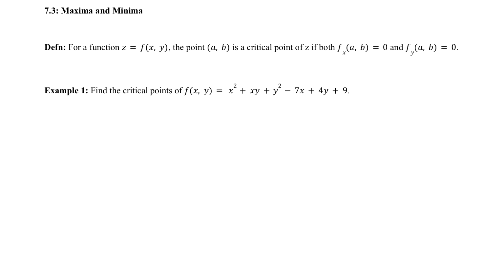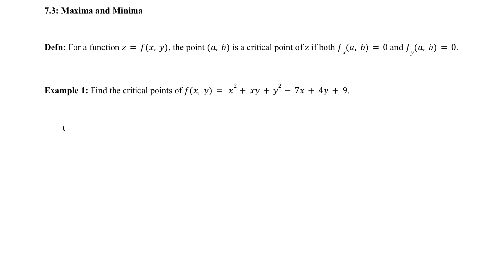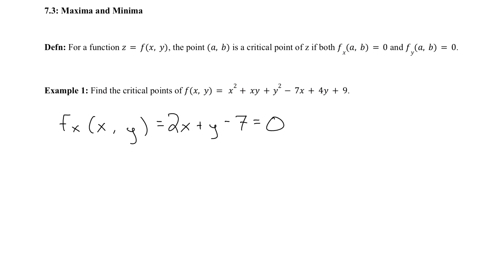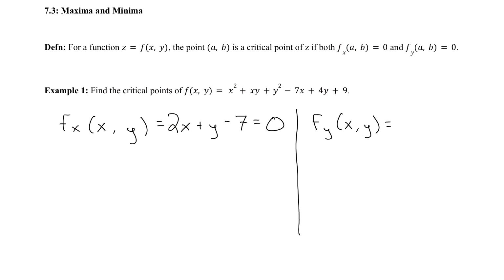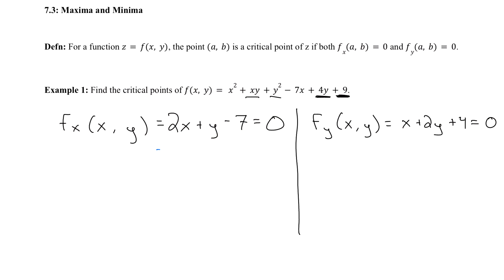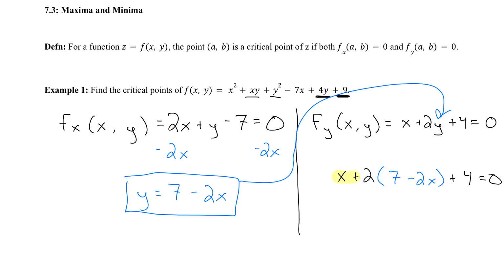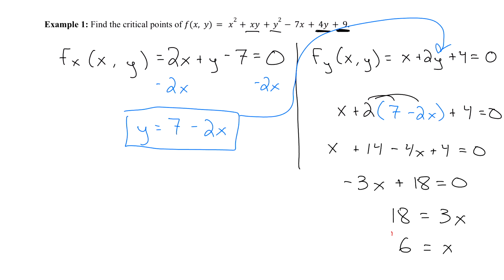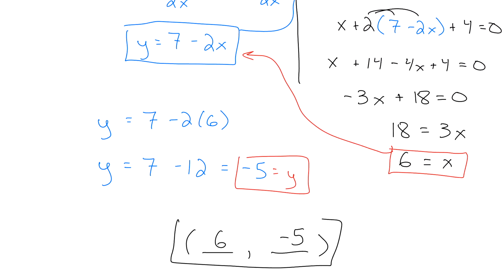7.3.1: Critical Numbers of Multivariable Functions